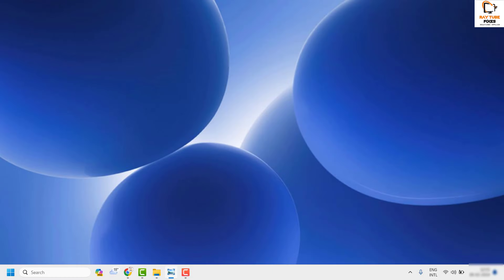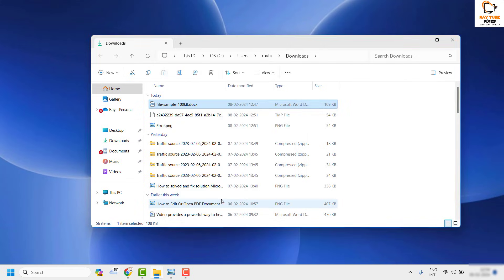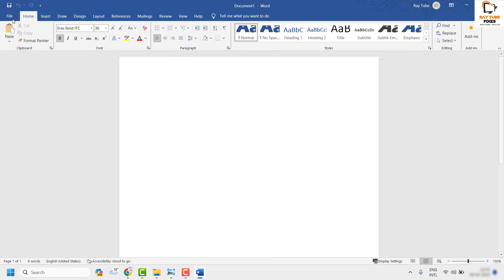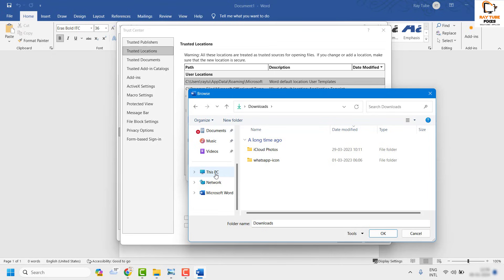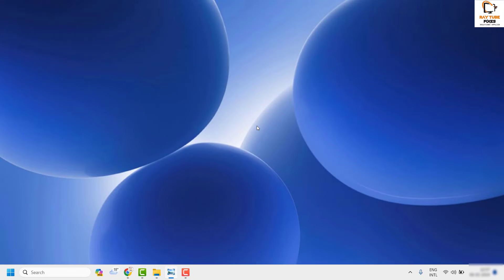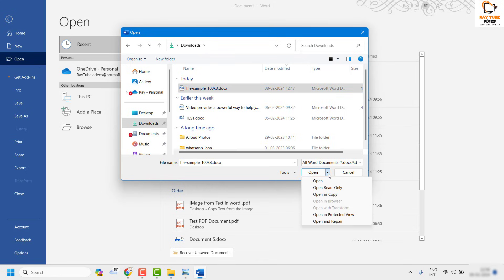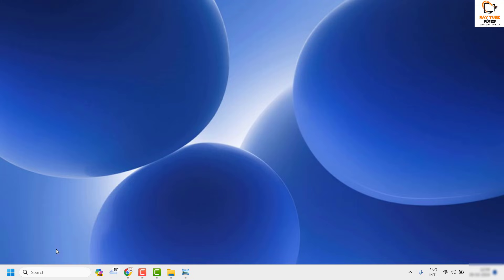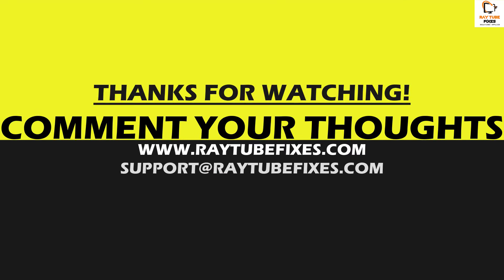Solution "Word experienced an error trying to open the file" when opening a Word Document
When I try to open a Word file, an error message "Word experienced an error trying to open the file. Please try the following suggestions" occurs, and the file couldn't be opened properly. How can I resolve this problem?

Cause
This problem usually occurs when the file was altered by a third-party software during the transmission process, and hence the file cannot be opened.